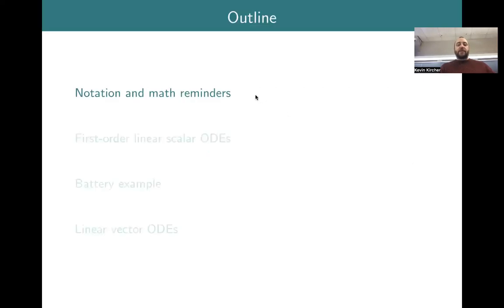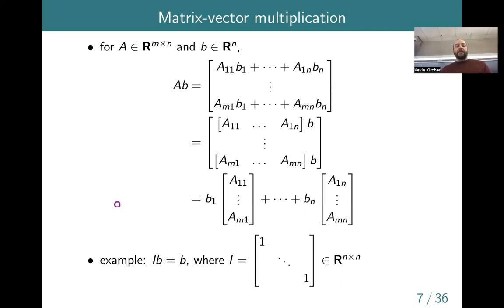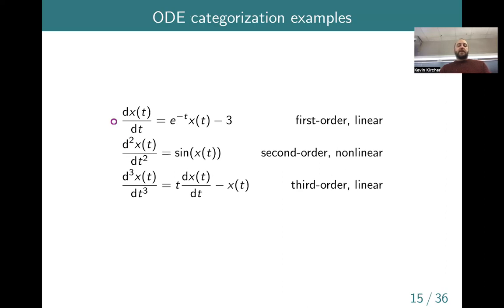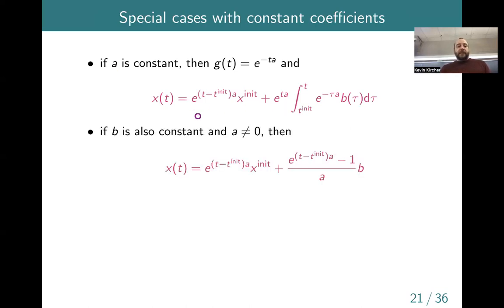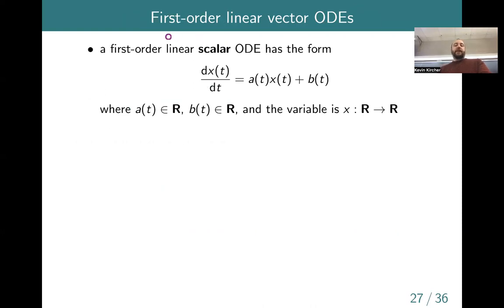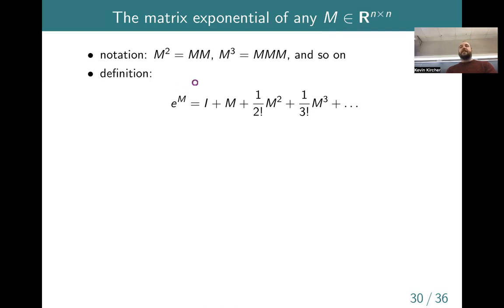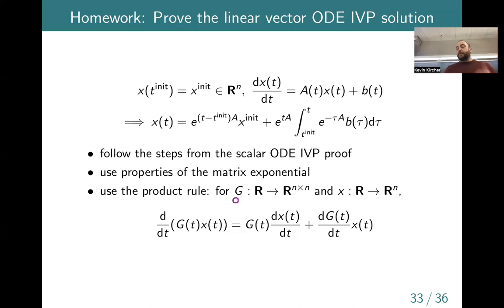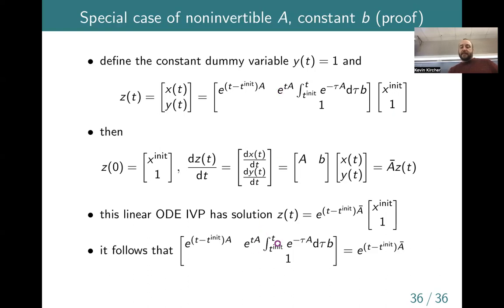DERs Lecture 2 - Linear ODEs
Notation and math reminders; linear scalar ODEs; battery example; linear vector ODEs.